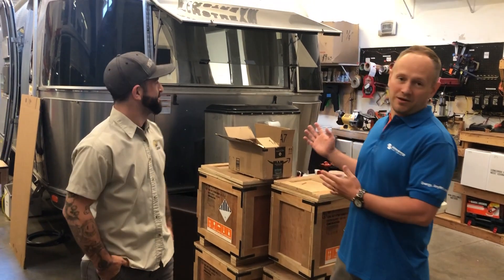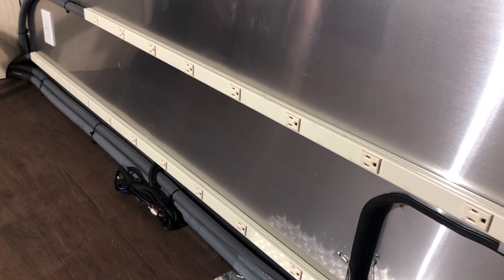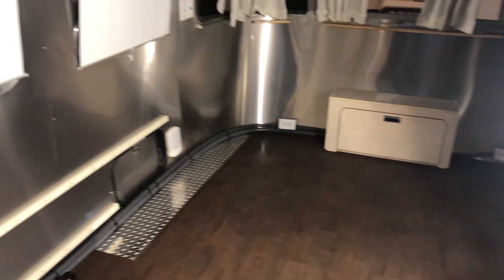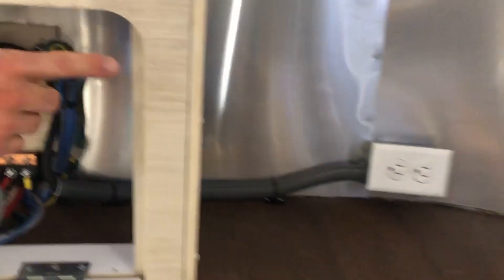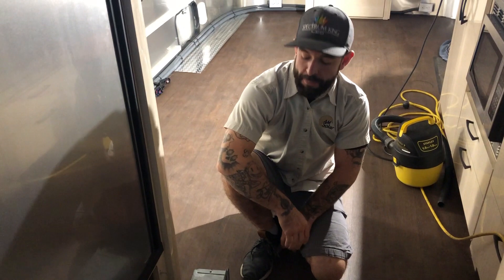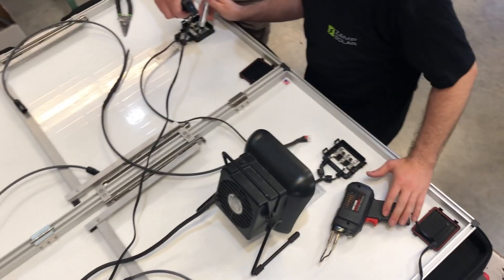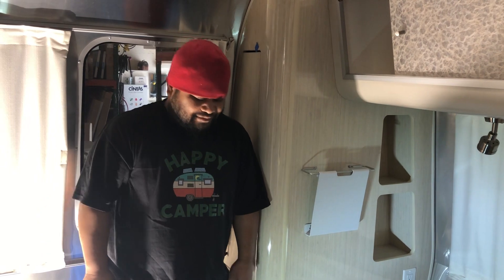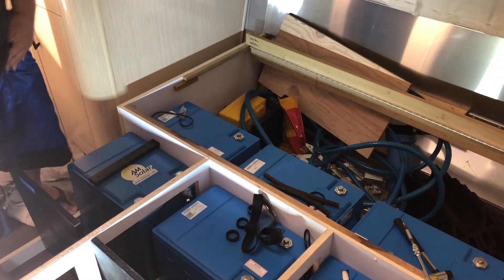Ultimate Airstream Solar, Lithium & Inverter Upgrade (Pt. 3 – AC Wiring and Portable Array)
This is the third in a series of videos detailing the installation of an extremely elaborate AM Solar Airstream power system. The trailer is a new Airstream International. This particular power system features six Victron Smart Lithium 300Ah batteries connected in a 24V configuration with dual Victron Smart Solar MPPT charge controllers regulating seven Zamp 98W panels and two Zamp 90W Long panels on the roof with ten 230W Zamp folding panels on the ground.  The inverter/charger is a Victron Quattro 24/5000 and an Orion converter powers 12V loads.  This video covers some of the custom AC wiring and the portable solar array.